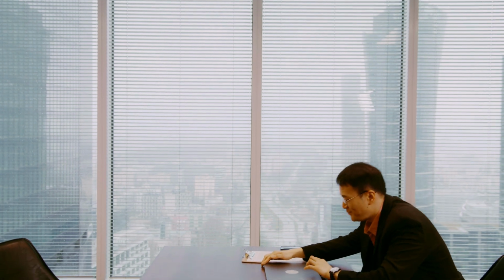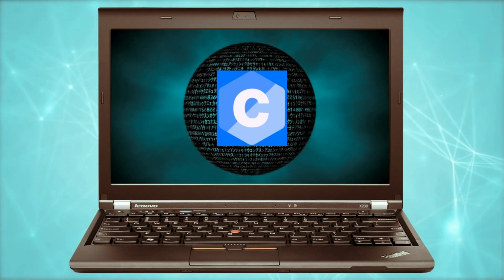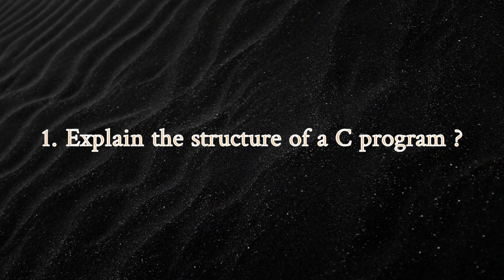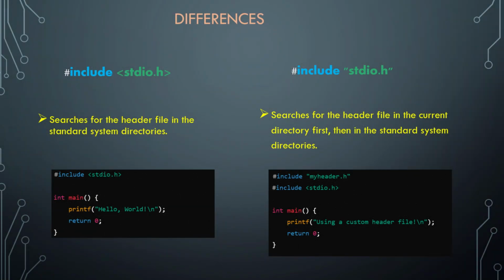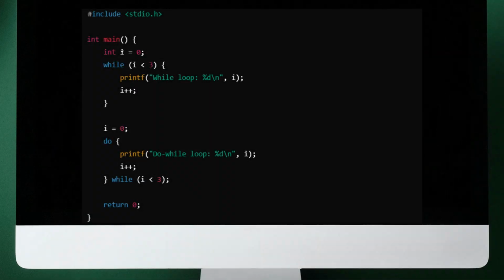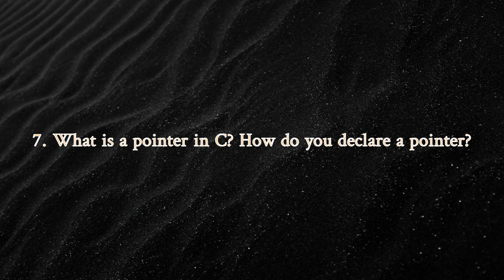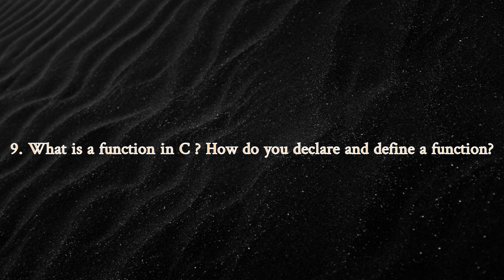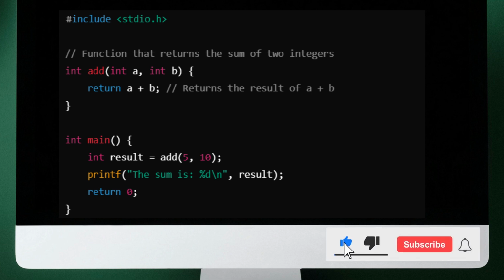💡 Part - 1 : Top C Programming Interview Questions and Answers | C Interview Guide | Software 💻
Quick Tips for Answering Basic C Programming Interview Questions:

Master the Fundamentals:
Know data types, control structures, pointers, and common library functions (printf, scanf, strcpy).

Explain Your Thought Process:
Walk the interviewer through your logic before coding. This shows clarity and problem-solving skills.

Be Syntax-Aware:
Pay attention to small details like semicolons, curly braces, and correct use of pointers.

Consider Edge Cases:
Mention possible edge cases (e.g., empty input, negative numbers). It shows critical thinking.

Optimize Your Code:
Be ready to discuss efficiency in terms of time and space complexity.

Be Honest:
If you don’t know the answer, admit it and share how you would approach finding a solution.

Practice Clean Code:
Use proper indentation, meaningful names, and clear logic. It’s easier to read and debug.

Focus on Common Pitfalls:
Be aware of issues like null pointer dereferencing and buffer overflows.

Practice Regularly:
Solve problems on coding platforms and review common interview questions.

Stay Calm and Confident:
Approach each question step by step, and don’t rush your answers.

By keeping these points in mind, you’ll be well-prepared to handle basic C programming questions in interviews.

🚀 Timestamps:

00:00 Introduction
01:41 About C language
03:04 Explain the structure of a C program ?
03:30 What is the difference between angle bracket include stdio.h and include "stdio.h"?
04:22 What are the basic data types in C?
05:00 What is the difference between while and do-while loops?
05:15 What are arrays in C? How do you declare and initialize them?
05:55 What is the difference between if-else and switch control statements?
06:21 What is a pointer in C? How do you declare a pointer?
07:00 Explain the use of the sizeof operator in C ?
07:31 What is a function in C ? How do you declare and define a function?
08:19 What is the purpose of the return statement in a function?
08:48 End Conclusion